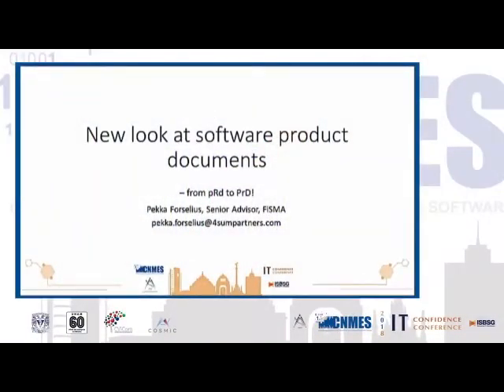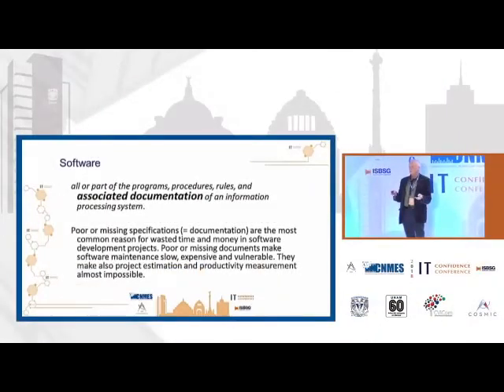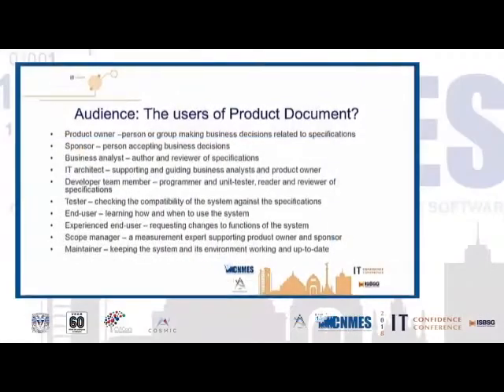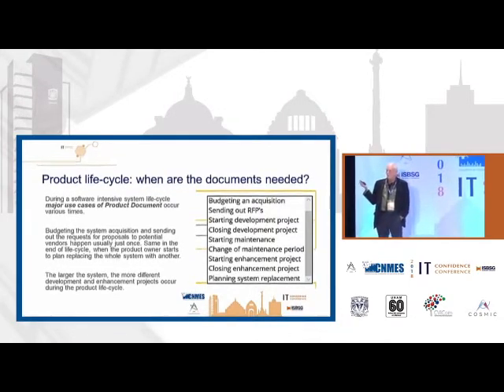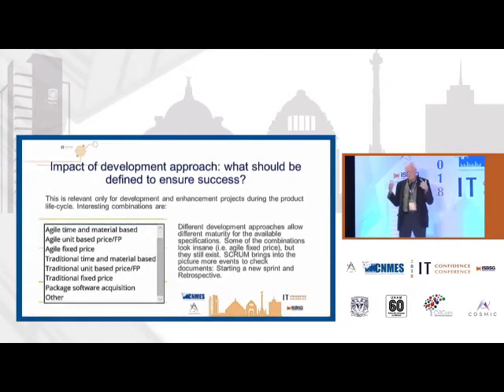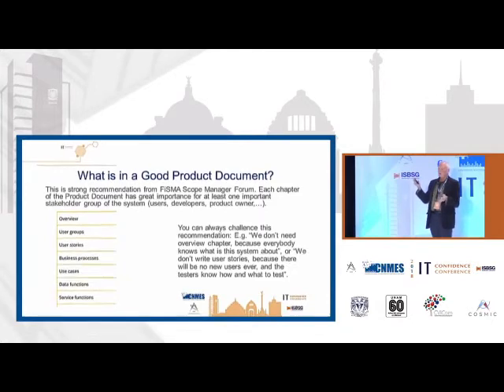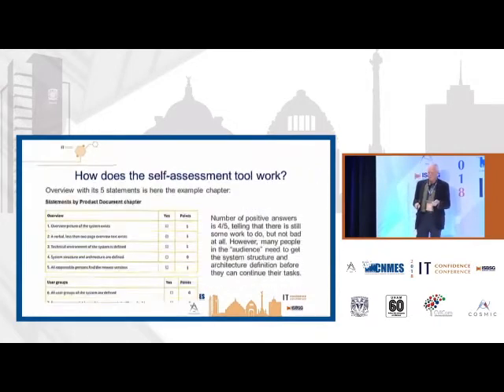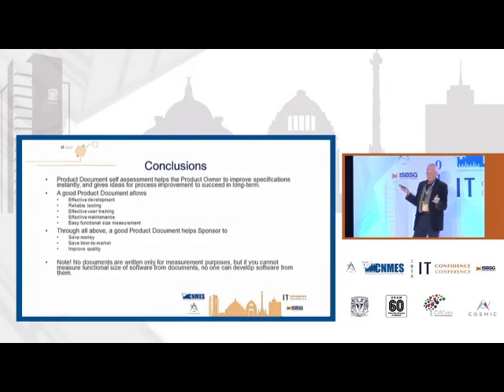National Congress of Measurement and Software Estimation and IT Confidence-Pekka Forselius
Pekka Forselius, New look at software product documents – from pRd to PrD!-Venue : Asociación Mexicana de Métricas de Software (AMMS) - Facultad de Ciencias de la UNAM- CiVICOM - International Software Benchmarking Standards Group  (ISBSG) - COSMIC - Chapter : CDMX, 2018, CR-10: 33'17''